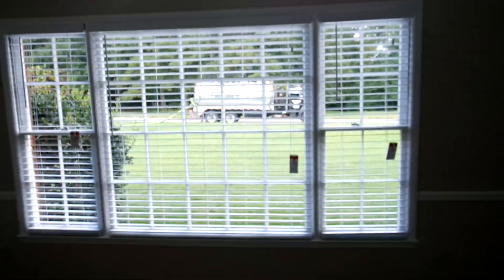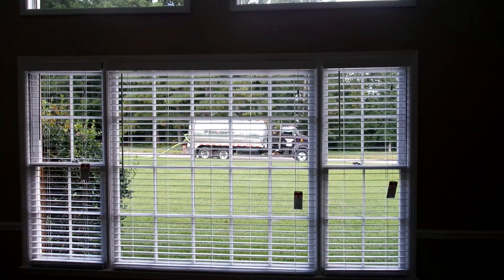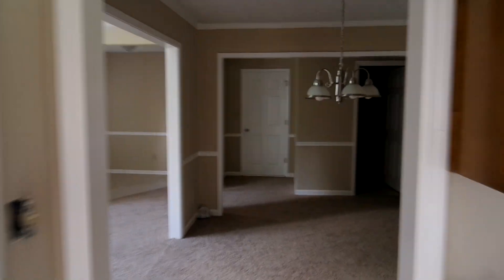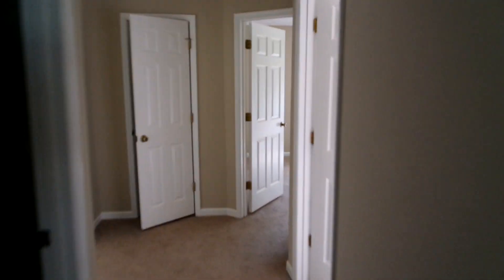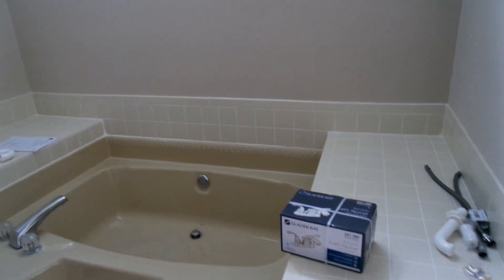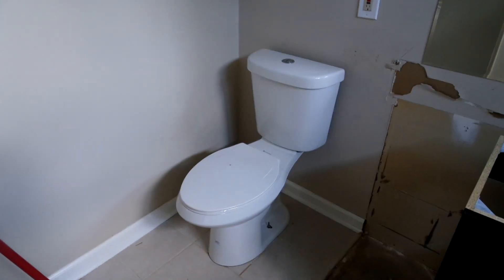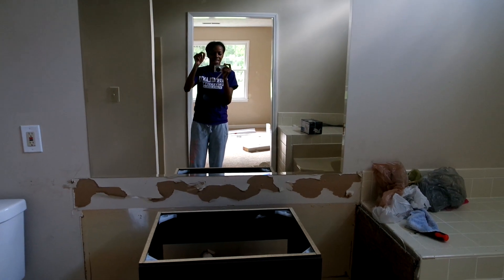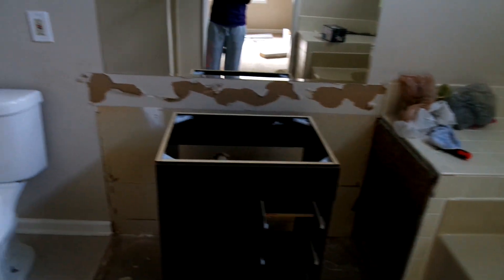NEW HOME SNEAK PEEK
Hey y'all, here is the house I chose!!! I FINALLY moved in and installing blinds. Thanks to my awesome friends who step in and help when I get tired!